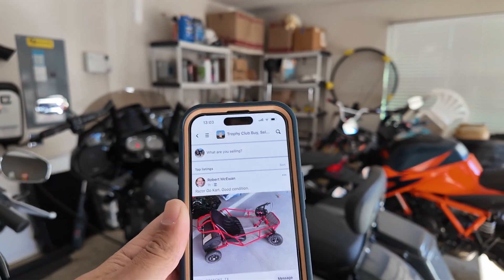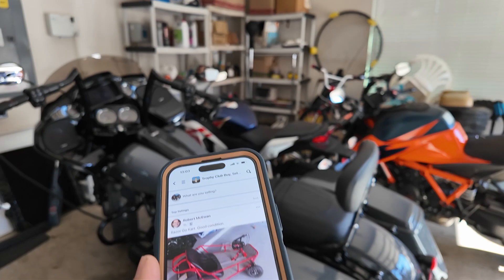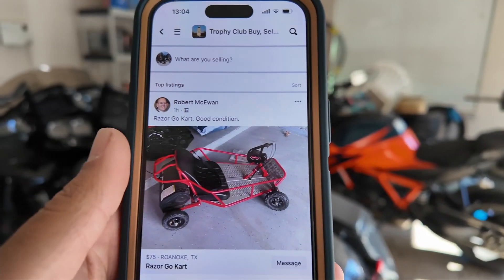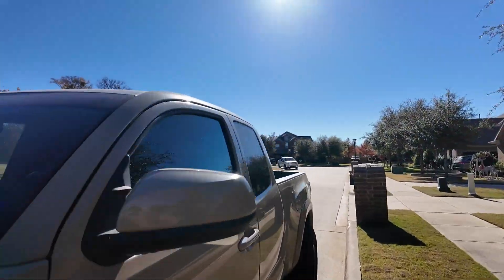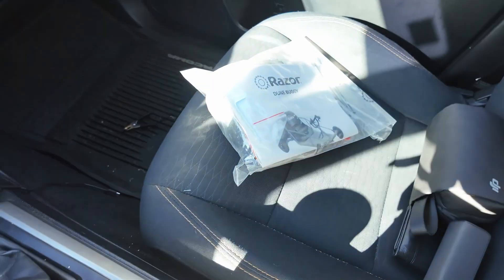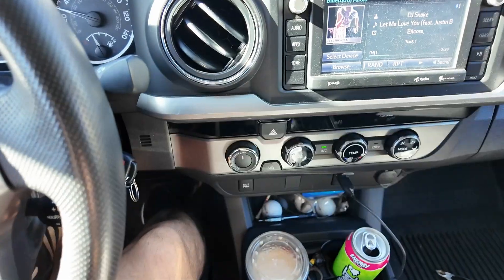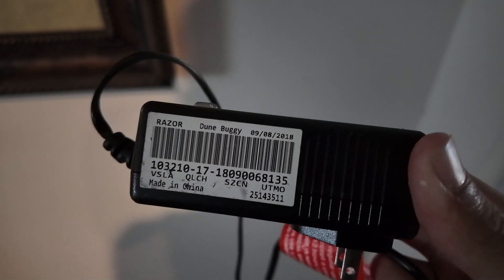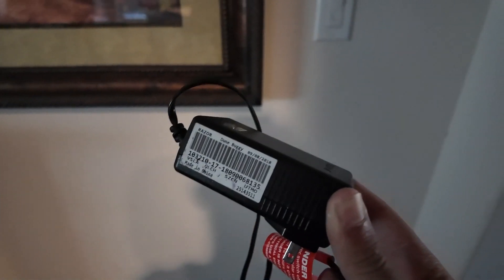Turning $1K in to $10K : Razor Dune Buggy | Ep. 2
In the 2nd episode of the series I go in with only $75 and see if this low entry price on this dune buggy will be an opportunity to get closer towards $10,000! Watch and find out if we find profit or loss on today's episode!